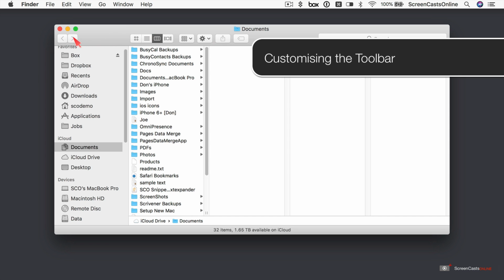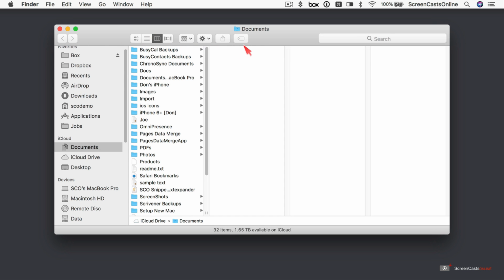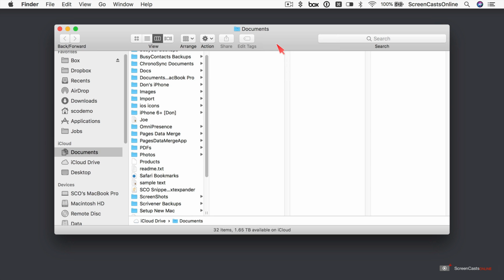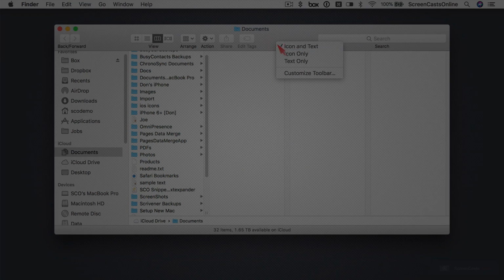SCOM0758 - Tip - Finder Toolbar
In this week's tip video, I take a look at how you can make some simple customisations to your Finder toolbar to increase your productivity.